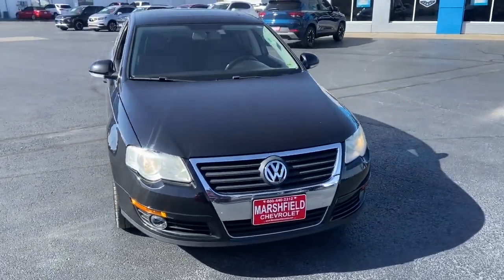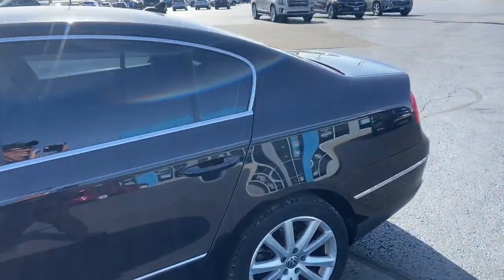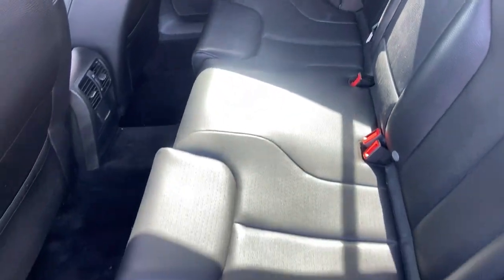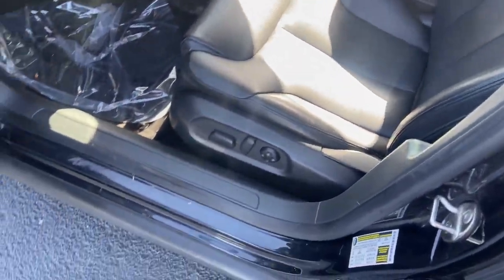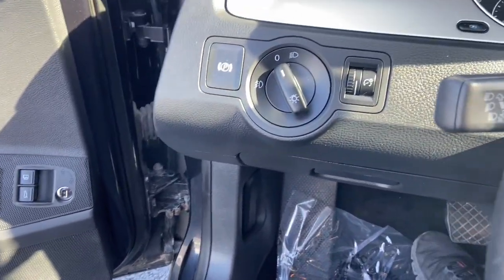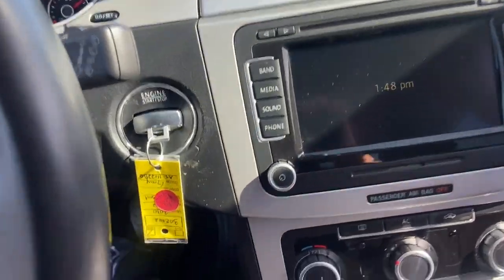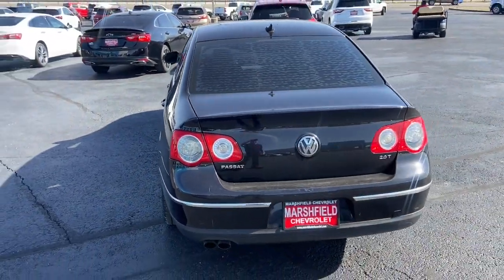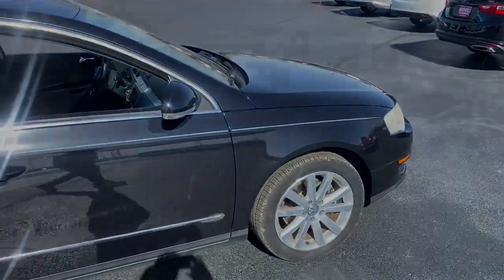2010 Volkswagen Passat Marshfield, Springfield, Lebanon, Buffalo, Rogersville, MO 30214A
Island Gray Metallic Used 2010 Volkswagen Passat Komfort  available in Marshfield, Missouri. Servicing the Springfield, Lebanon, Buffalo, Rogersville, MO area.

Marshfield Chevrolet
14963 State Hwy 38

Recent Arrival! 2010 Volkswagen Passat Komfort 4D Sedan Gray 22/31 City/Highway MPG Only 15 minutes from Springfield! Welcome to Marshfield Chevrolet! Since 1926, we strive to give customers the best offers and a great deal of respect. We are family-owned and provide friendly service to customers looking for an affordable car, SUV, or truck. We also offer financing, vehicle service and accessories to Springfield, MO Chevrolet customers. Springfield, MO Chevrolet drivers, contact us today if you have any questions!brReviews:br  * If you appreciate the typical distinctions associated with European sedans  tangible and intangible  you might consider the Passat to be one of the best values on the road. Source: KBB.com